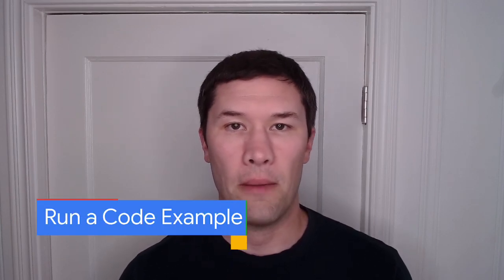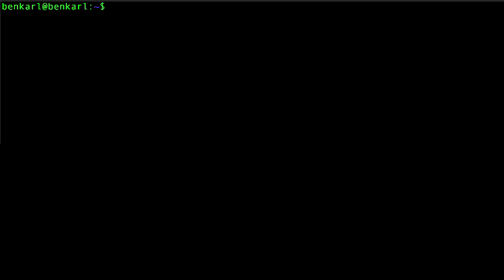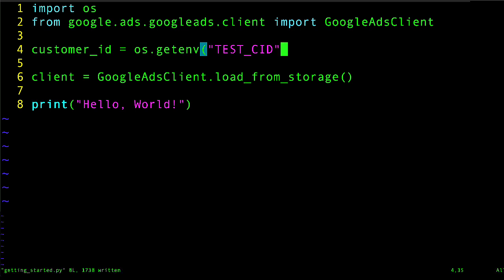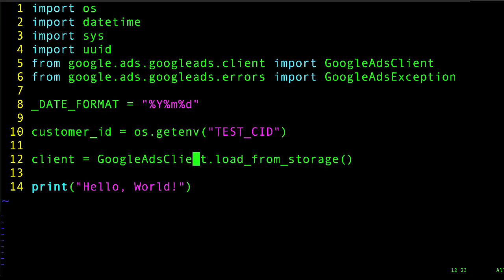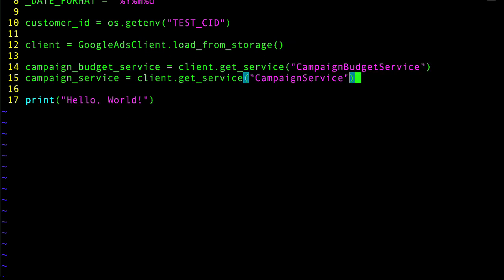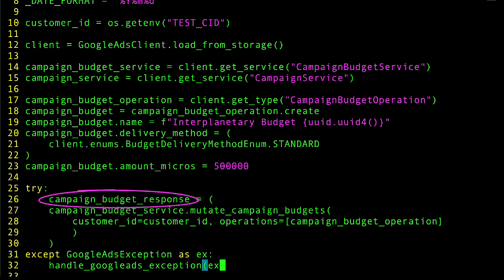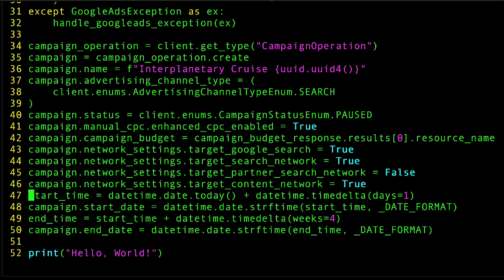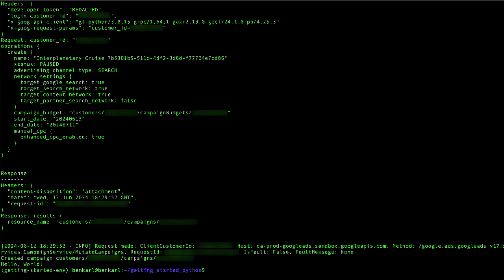Getting started with the Python client library - Creating our first campaigns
It’s time to bring everything together! In the final episode of our Getting started with the Python client library series, we’ll incorporate one of the code examples provided with the client library into our Python project, and we’ll create our first Google Ads campaigns.